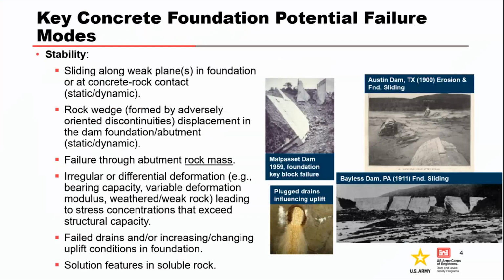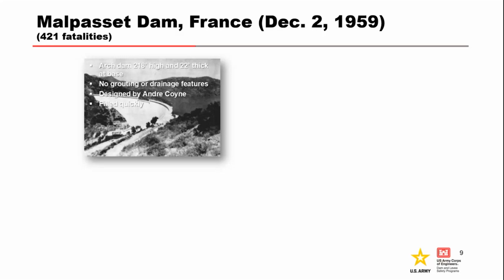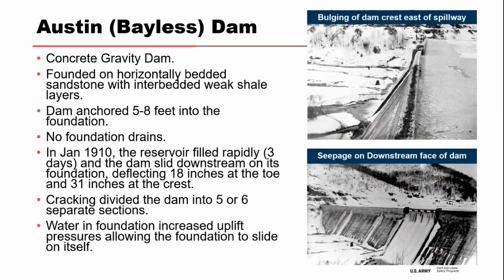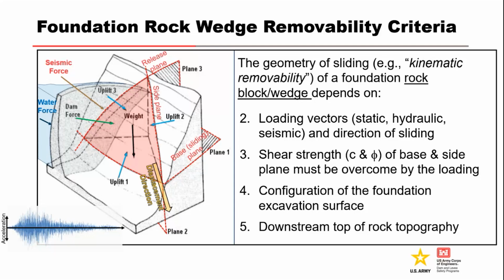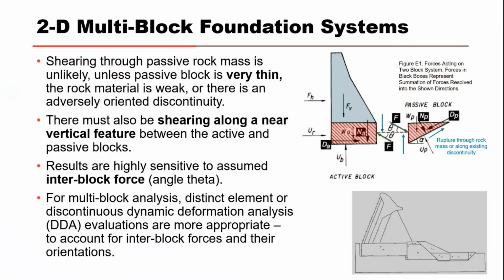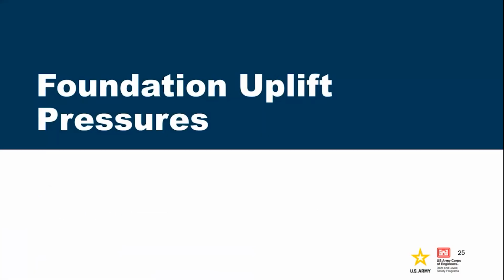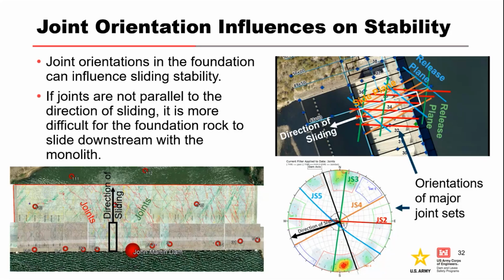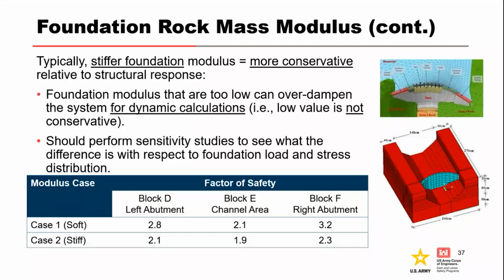DLS-104 Module D7: Concrete Dam Foundation Risks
Learn best practices for estimating dam and levee safety risks considering hazards, system response, and consequences. The basis for this course is the Best Practices in Dam and Levee Safety Risk Analysis Manual, developed jointly by U.S. Army Corps of Engineers (USACE) and Bureau of Reclamation (USBR). Designed with cross-discipline experience in mind, this course summarizes the governance and guidelines relevant to dam and levee safety risk analysis, provides an overview of probability and statistics, and describes methodologies for estimating and portraying risks, and for building the case for risk estimates.

Module objectives
• Identify key geotechnical foundation potential failure modes.
• Identify foundation discontinuities and discuss how they relate to foundation sliding stability.
• Discuss key factors for foundation sliding stability analysis.